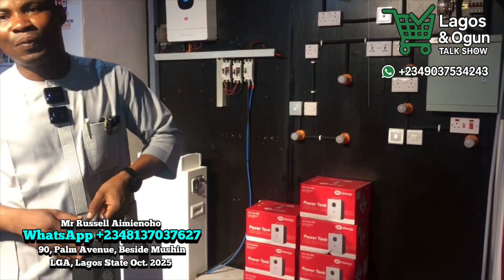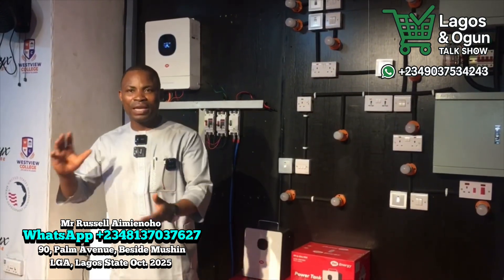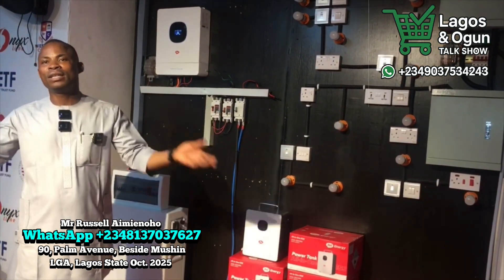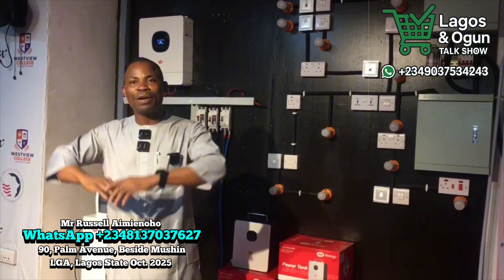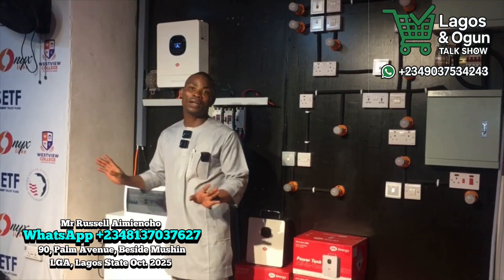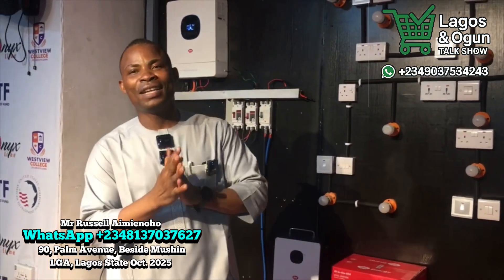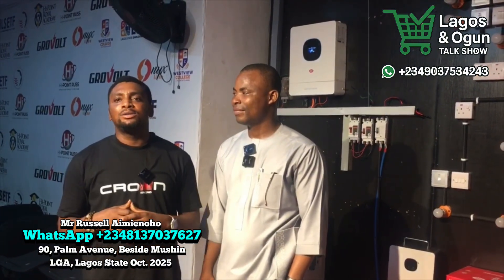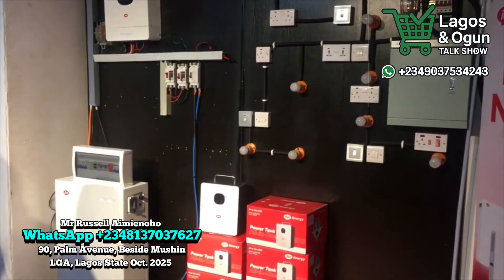Price Of Solar Generators With Solar Panels And Accessories To Power All Home Appliances In Lagos.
Price Of Solar Generators With Solar Panels And Accessories To Power All Home Appliances In Lagos State, Nigeria.